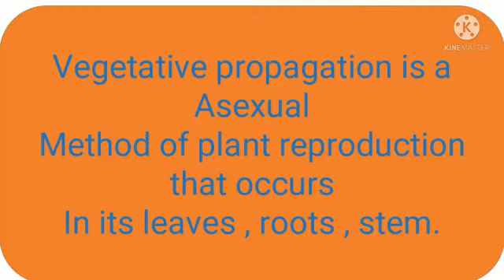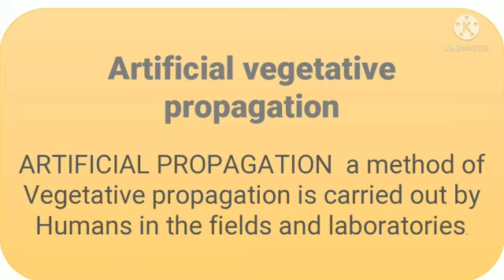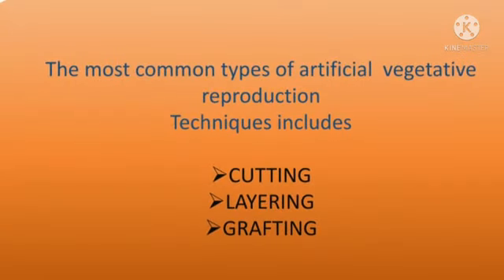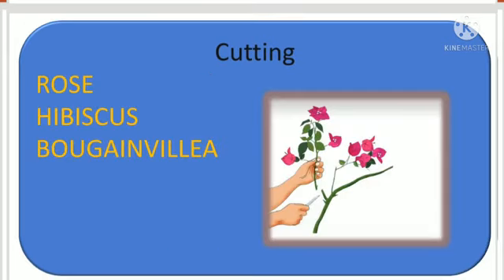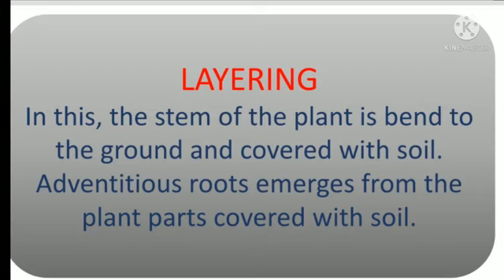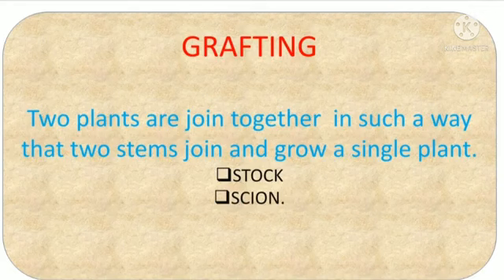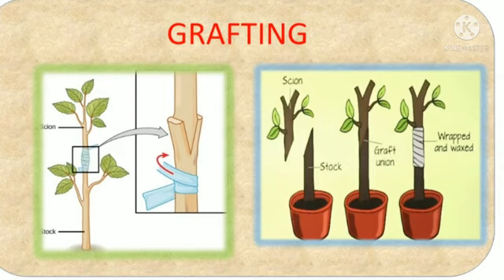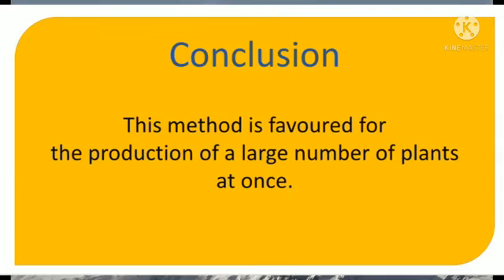Artificial vegetative propagation